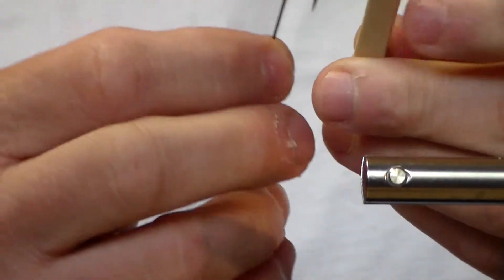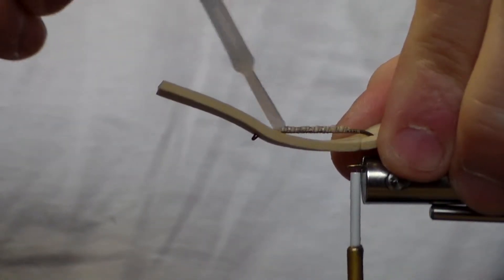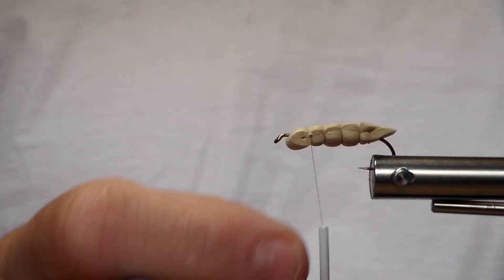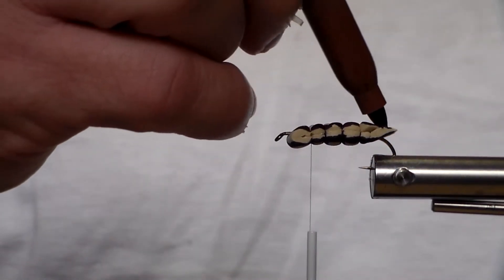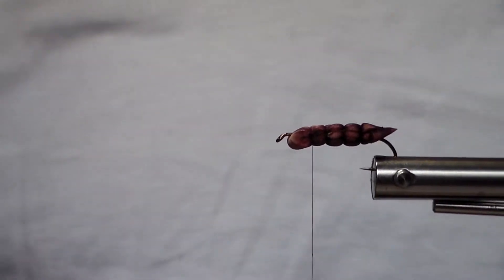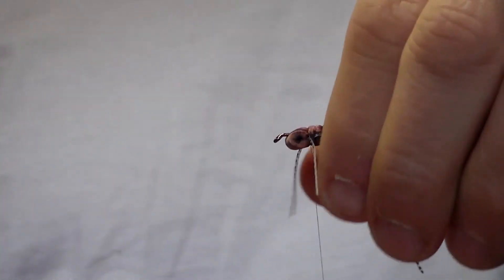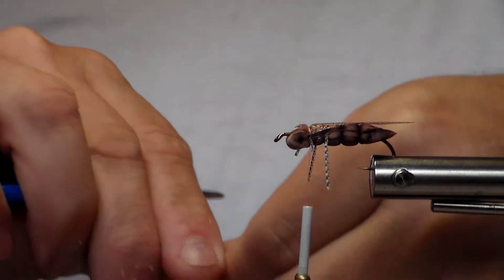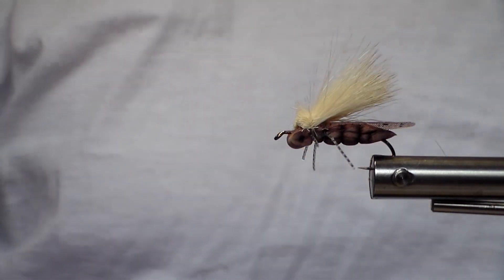How to tie the Charlie Boy Hopper - Fly tying, Great Fly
This is one of my faviorite Hopper Patterns and it's super easy to tie.
This is a great fly for Hopper/Dropper and it does catch a lot of fish.
I use this on small-large Rivers/Streams.